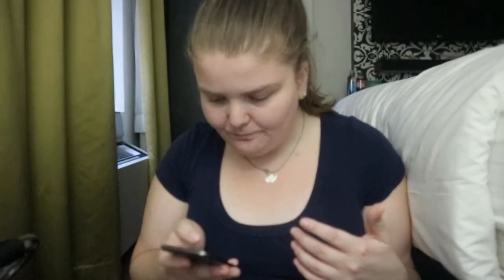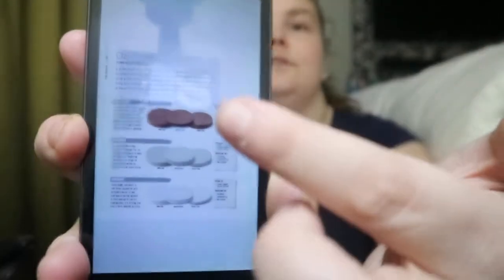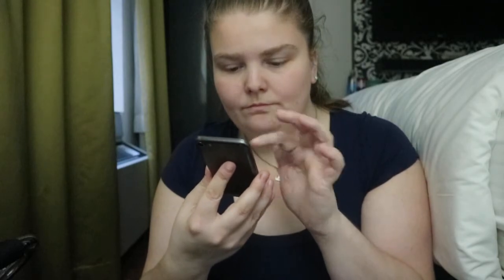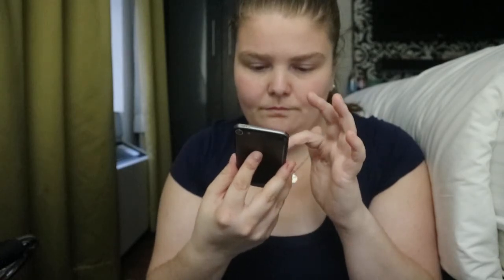Complete Pottery Techniques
For your subscription to the Witches' Box click the